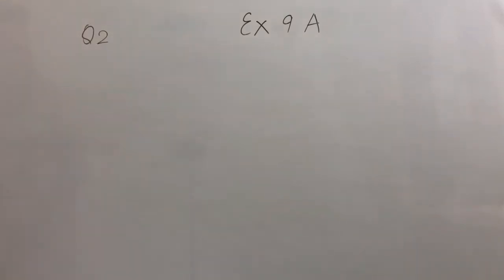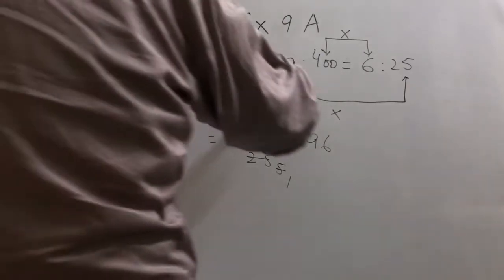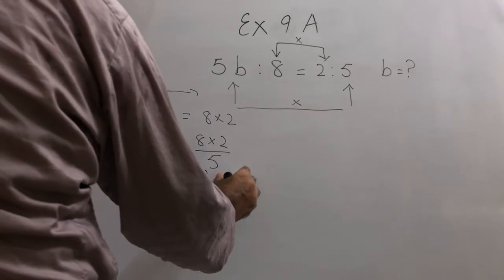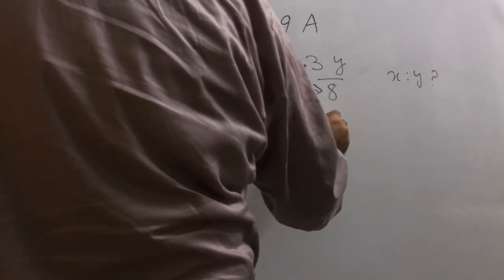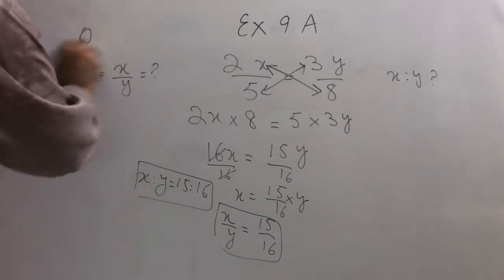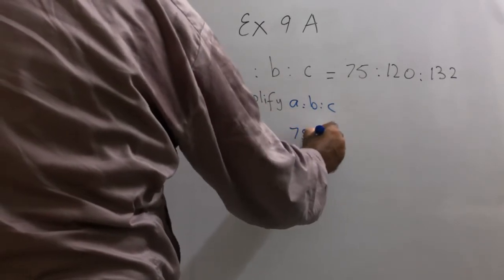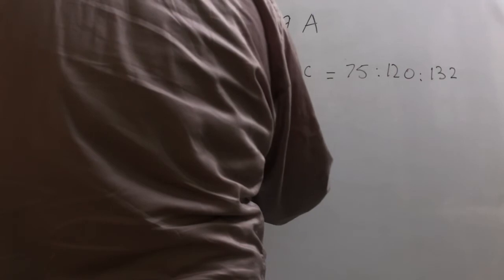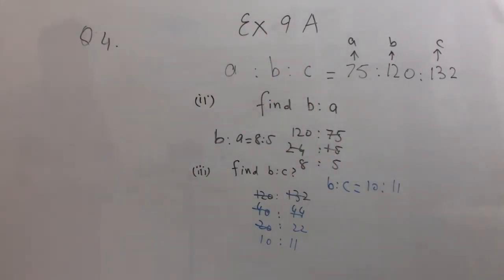New Syllabus Math grade 7, Ch 9, Ex 9 A, Q 2, 3 & 4